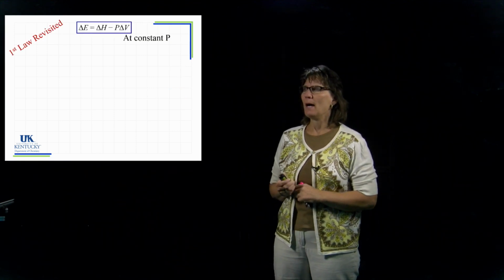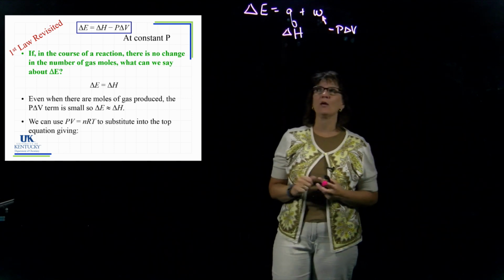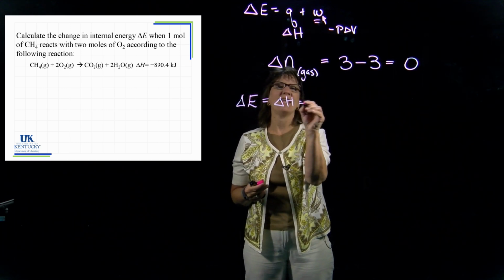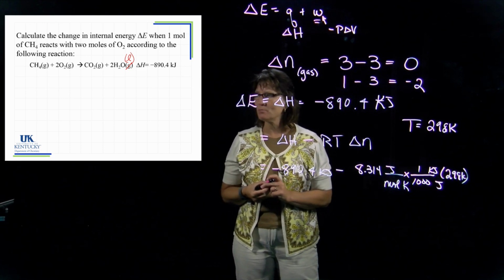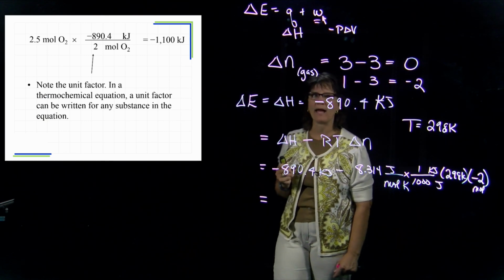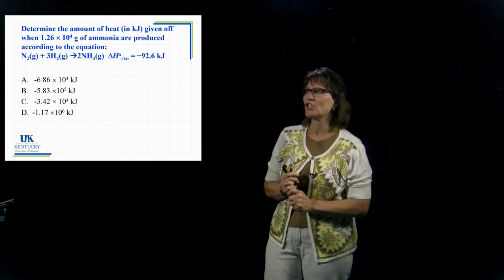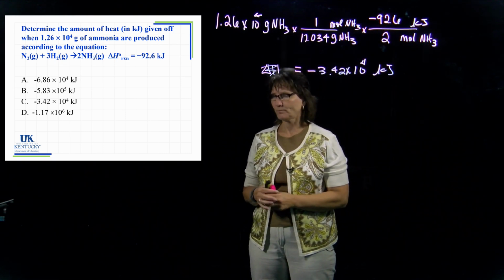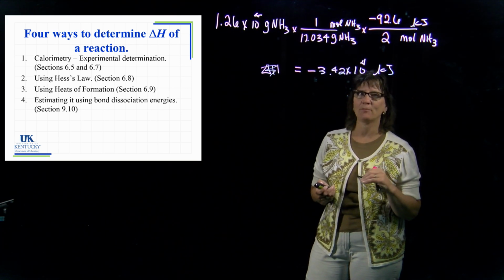05_06 Enthalpy Part 2